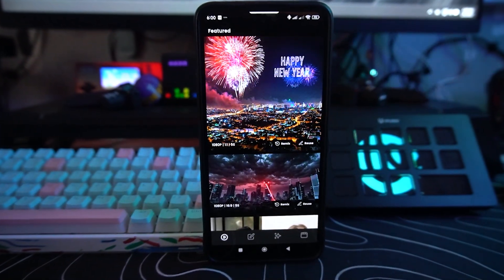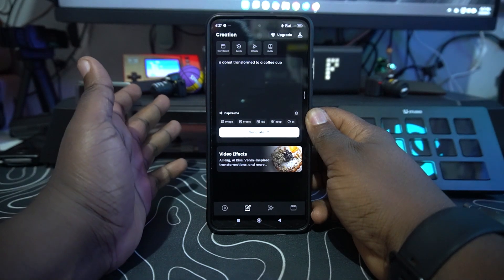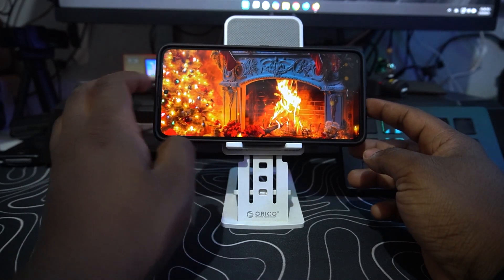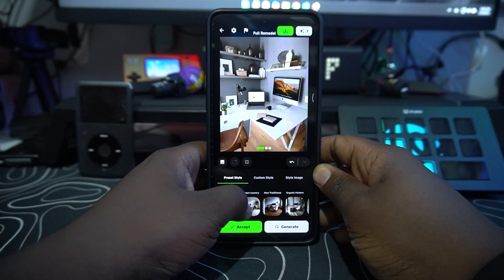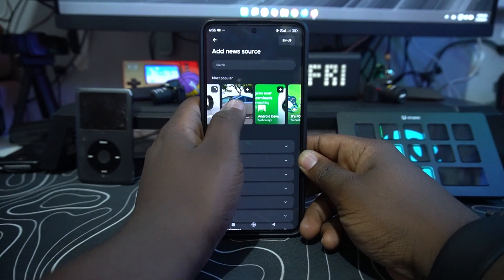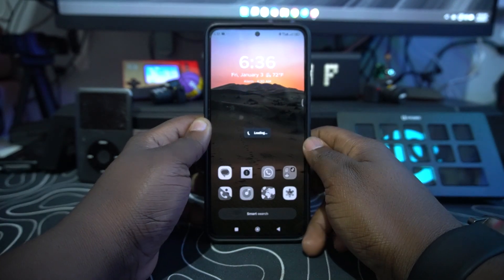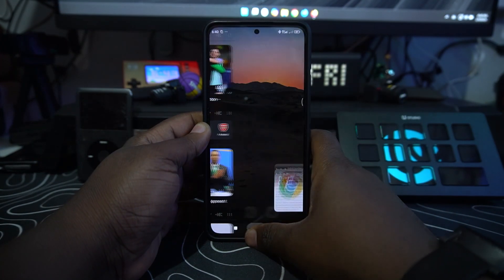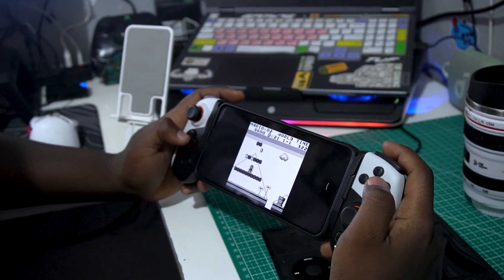Top 6 Android Apps January 2025 📱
🕹️ Game Sections 🕹️

Time Stamps:
00:00 - Intro
00:07 - Let's Get Started
00:29 - Video Ai
01:38 - Standby
02:29 - Remodel Ai
03:44 - Smart Launcher
05:39 - Universal Copy
07:09 - Lemuroid
07:46 - Conclusions

▣►▣ Copyright The work is protected by copyright.
This is applied to the video recording of itself as well as all artistic
aspects including special protection on the final outcome.